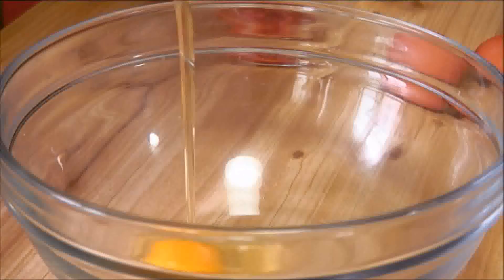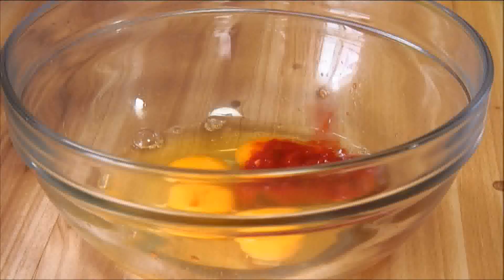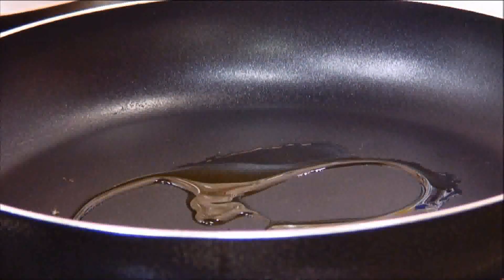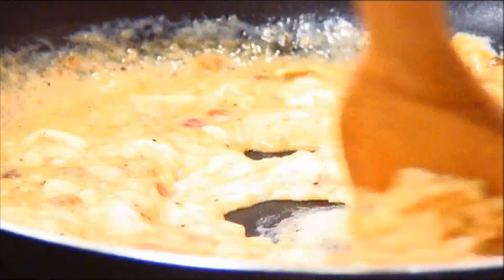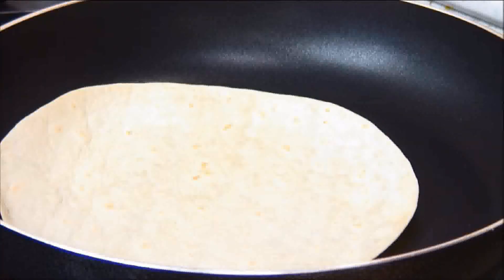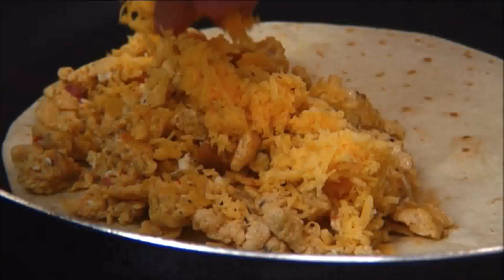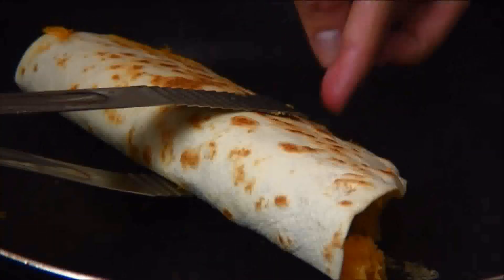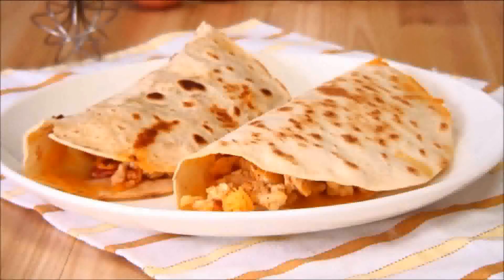Scrambled Egg Tortilla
In this episode of Dave's Kitchen (DKS1E2) we show you how to make a simple and delicious recipe called "scrambled egg tortilla." It is a simple and delightful breakfast recipe. Made with a simple combination of eggs, salsa, milk, butter, salt, and pepper, they can be thrown together in a matter of minutes.

All photographs and video properties are original productions of, created by, and exclusive property of Our Great Recipes -- ourgreatrecipes.com. I, David Hood, am the owner of ourgreatrecipes.com and all the content contained in this video.

Licensee: David Hood

For the item:
Moscow Positive

Item Purchase Code: 72693692-c24b-4688-9cb9-568de2c930a8

Licensor's Author Username: JHungerX
Licensee: David Hood

For the item:
Hawaii Sunset

Item Purchase Code: d7ef35d2-b409-4026-a15a-fc1aeff45923